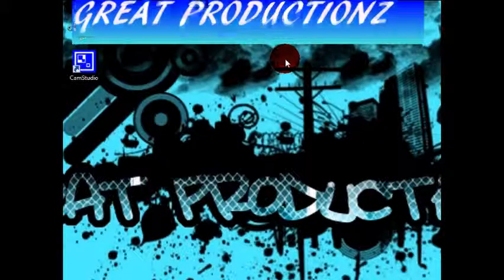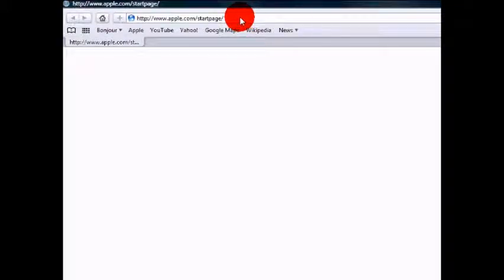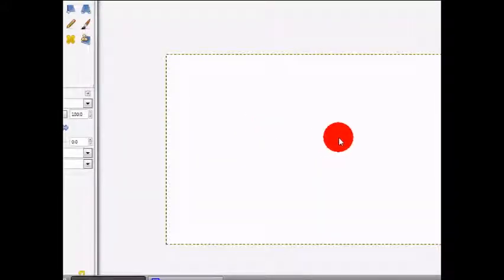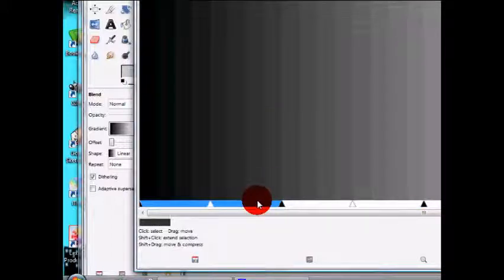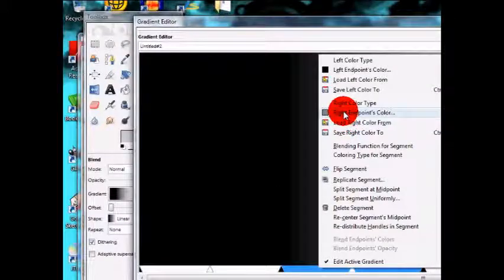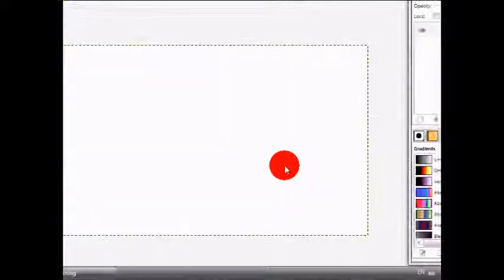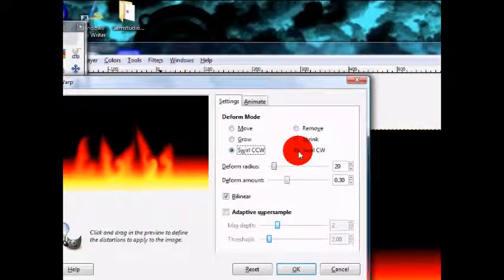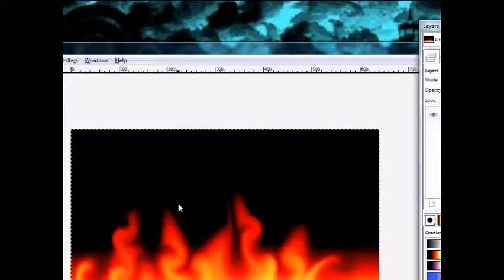gimp gradients tutorial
In this tutorial you will learn on how to do gradients on gimp.  This tutorial will be specify on a fire
gradient, but it will show all the basics for making any gradient.